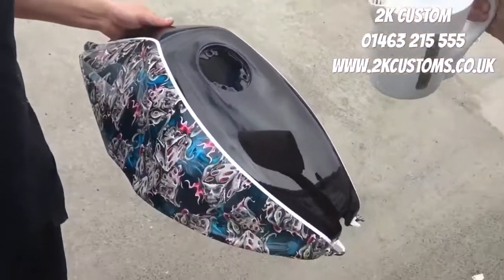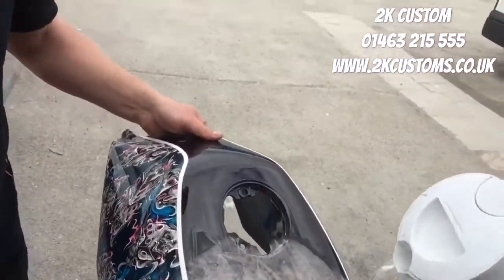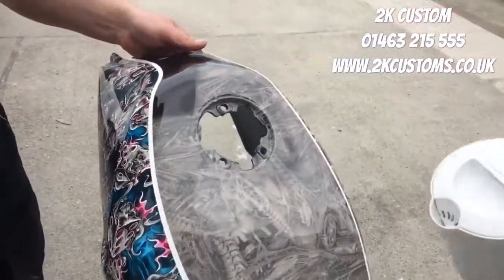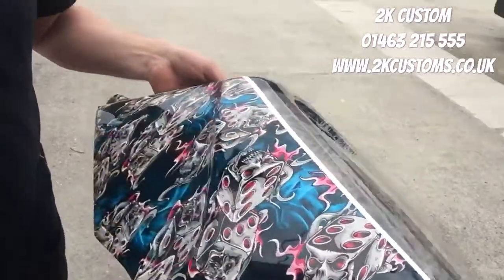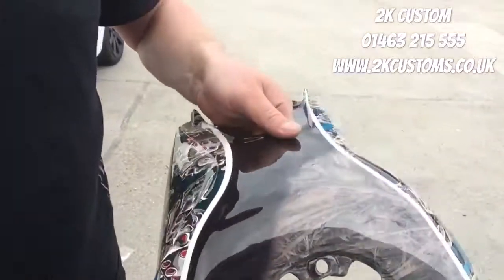Motorbike tank and panels hydrodipped in flaming dices with thermochromic additives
Tank Hydrodipped with heat additives which shows another pattern when heated up. 2K Customs